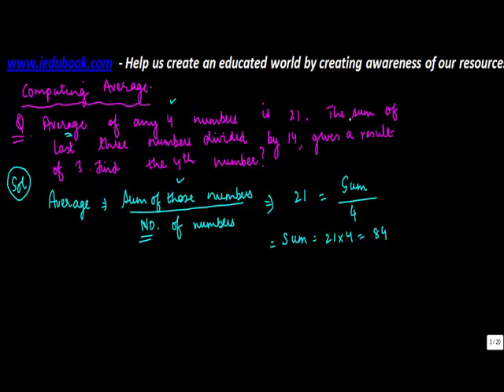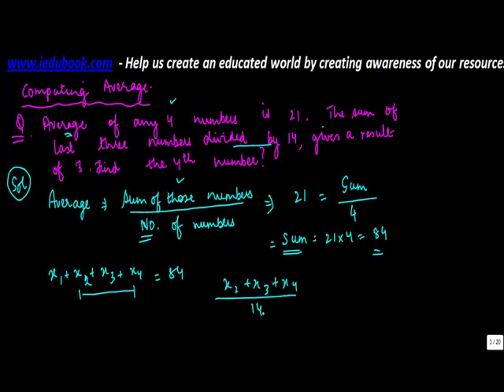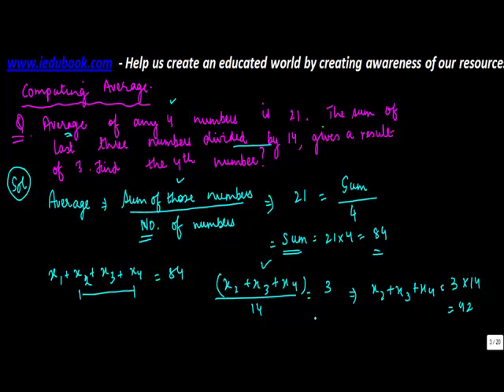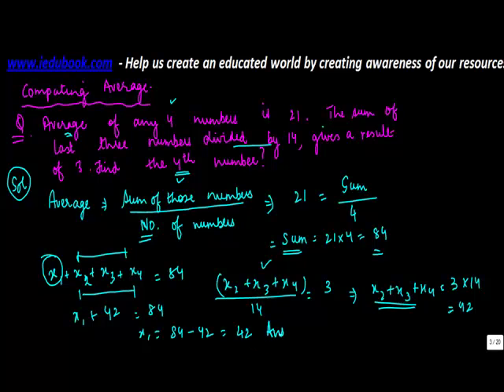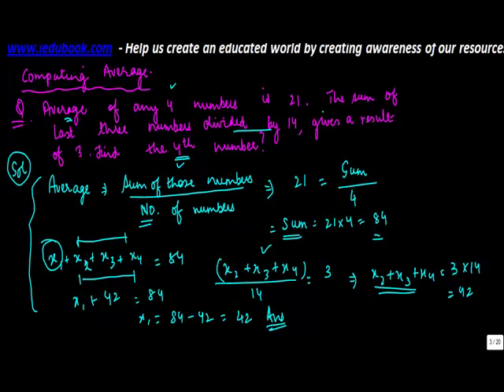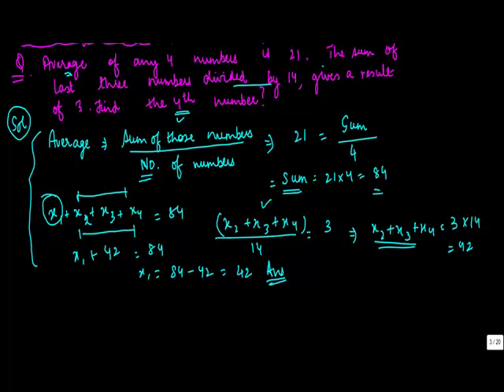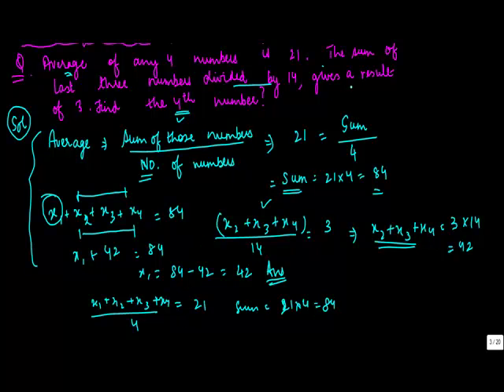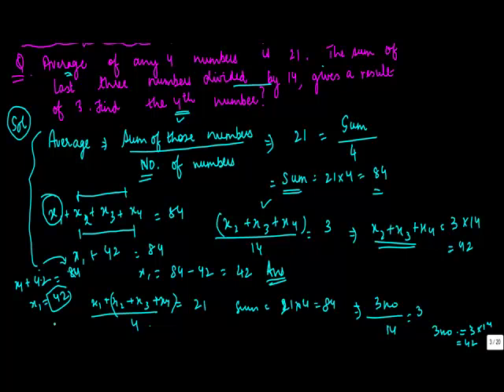624. Bank PO, MBA and other exams - Data analysis - Computing average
Bank PO, MBA and other exams - Data analysis - Computing average